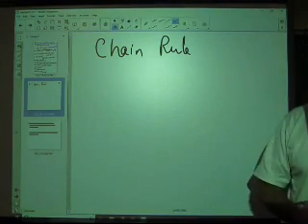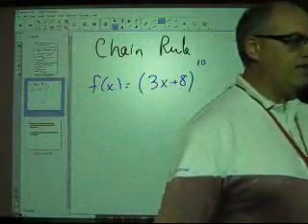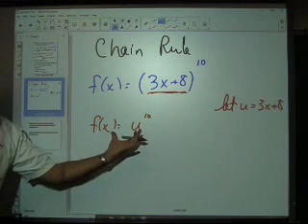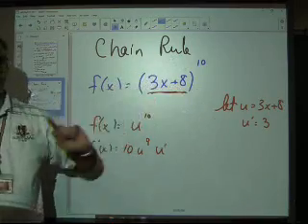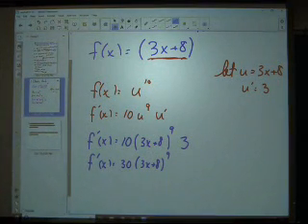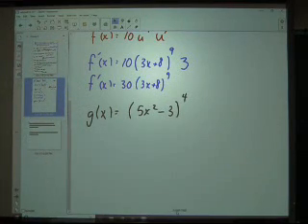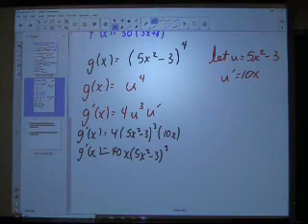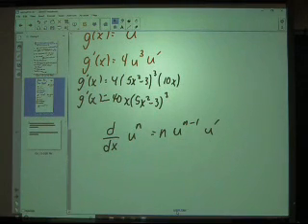Chain rule part 1